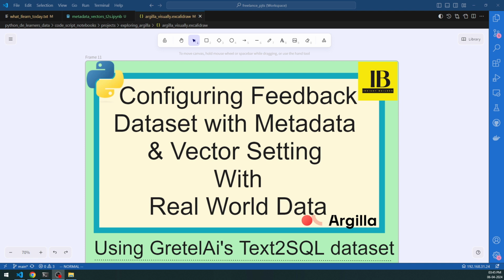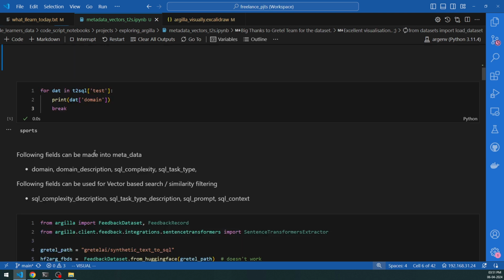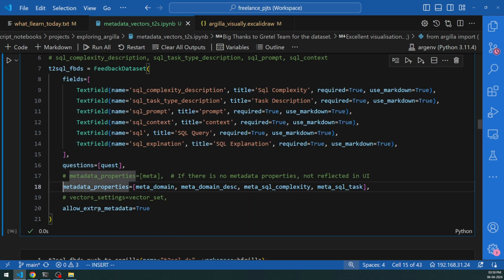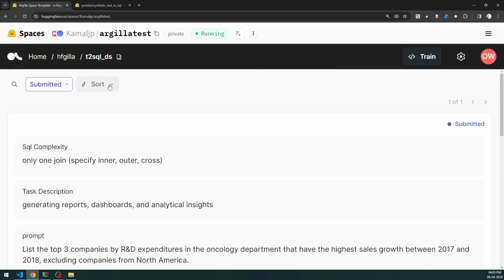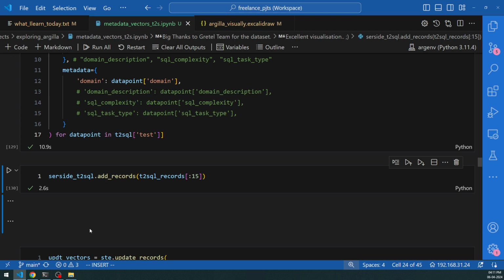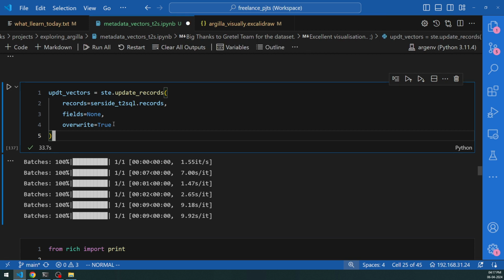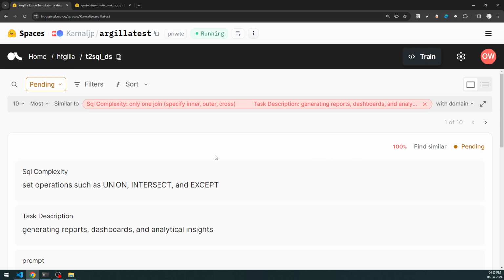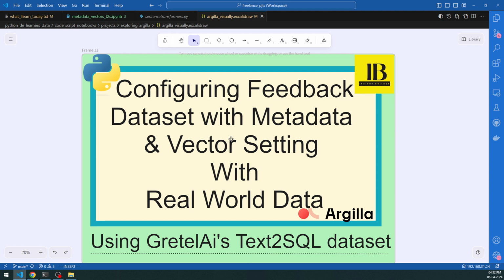Configuring FB Dataset with Metadata & Vector Setting with Real World Data Using Text2SQL Dataset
Starting with the review of Text2SQL dataset released by GretelAI and deciding which columns can be used as metadata, and which as fields the video dives into creating 4 different version of Argilla's FB Datasets.

Chapter Navigation:
0:00 Intro
0:35 Explanation of Steps Covered
2:30 Demo of Final Dataset
4:22 Code Walkthrough: Connecting to Server
5:10 Introducing Text2SQL Dataset
6:12 Reviewing Text2SQL Dataset columns
7:55 Deciding Columns to be Fields & Metadata
11:10 Creating TextQuestion Object
11:45 Configuring v1.0 Feedbackdataset Object
14:00 Reviewing v1.0 DS Settings in Argilla UI
15:30 Creating records for v1.0 FBDS
17:30 Pushing 15 records to Argilla Server
18:20 Reviewing the Datapoints on UI
19:45 Creating Metadata Settings
22:00 Creating & Reviewing v2.0 DS with Single Metadata
23:15 Pushing records with Metadata to v2.0 DS
25:35 Reviewing Metadata Filter in UI
26:35 Creating & Reviewing V3.0 DS with Multi Metadata
27:30 Pushing Data to v3.0 DS
29:00 Discussing Benefits of Metadata
29:30 Introducing Vector Settings
30:00 Using SentenceTransformerExtractor Object to update vectors
32:30 Reviewing Find Similar option in UI
33:40 Reviewing the Vector Settings in UI
34:30 Creating Vector Settings From Scratch
35:30 Creating Sentence Transformer models
37:00 Pushing Records with Vectors to Argilla server
37:30 Reviewing the FindSimilar in the UI
38:33 Recap of various FB Datasets created
39:33 Pushing final dataset to Hugging Face
40:20 Reviewing the Pushed Datasets in HuggingFace
42:00 Re-using HF datasets in Argilla
42:30 How to Drill Deeper into Argilla
43:50 Outro